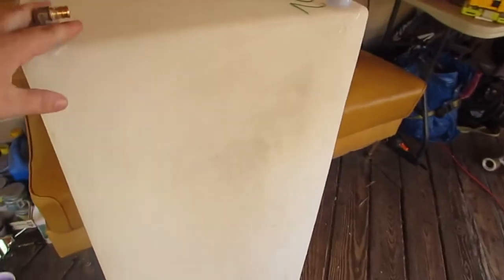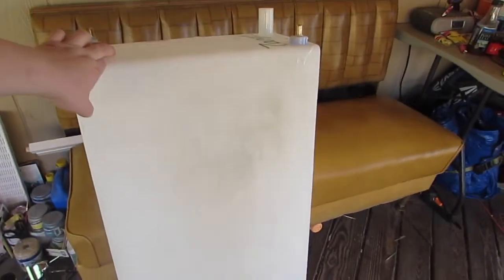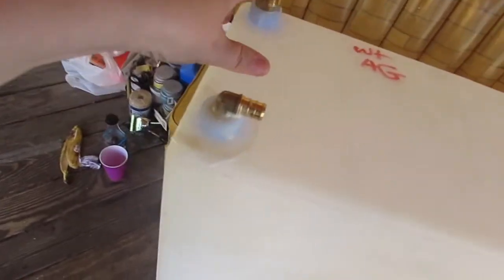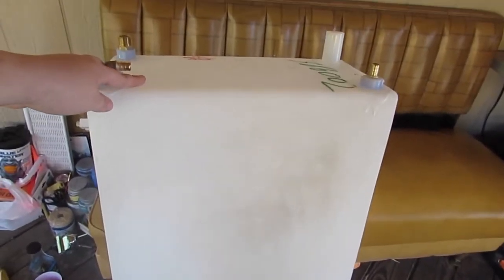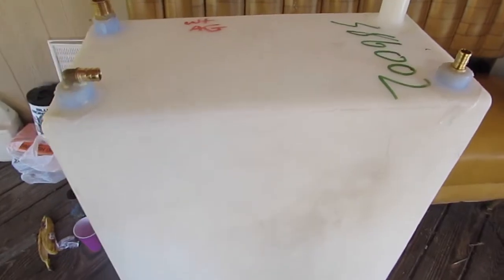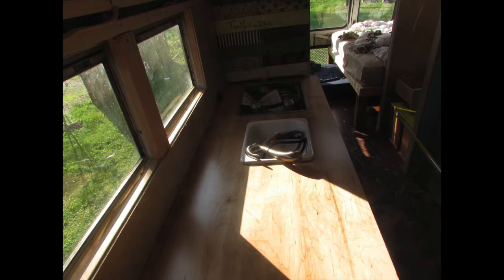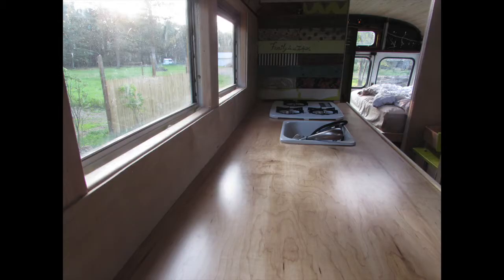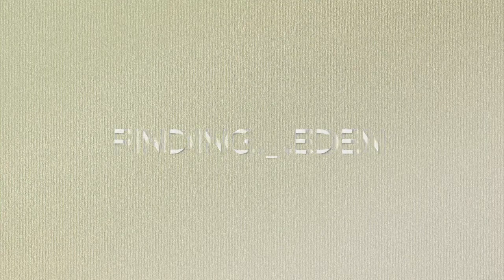Water Tanks Installed On The School Bus | Episode 22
↓↓↓↓↓↓ CLICK “SHOW MORE” FOR RESOURCES & INFO ↓↓↓↓↓↓↓↓

0:53 Putting the water tank on the bus
1:16 attaching the outside inlet
4:06 measuring and attaching inside tubes

We welcome feedback, so leave your's in the Comments below.

Hazel and Big

This week's video is just a shorty. We install the inlet and the water tank. Thank god we finally got it. Yes we got wet testing it but unfortunately we couldn't show you all the fun because I didn't want to soak the camera. Needless to say it's in and it works. We also tested the water pump. When the Kitchen is done we'll do  BIG reveal and show you how it all works! Enjoy this short video and tell us what you think!

ABOUT US:
We are a Family living in Nowhere Pennsylvania. I (Hazel) have a thing for DIY Projects and Big Just keeps me company while I wing it most of the time. We set out to find a school bus and convert it into a tiny home to create our dream of the Minimalist lifestyle and to travel.

Our Estimated Finish date: Late Summer 2017.
First road trip: Lake Erie, Pennsylvania
Overall goal: 50 States, Canada and Mexico

ABOUT EDEN OUR SKOOLIE:
We plan to convert this 2001 Blue Bird International into an RV.  Some people know them as skoolies, The Great State of Pennsylvania Calls them Motorhomes, But we prefer to think of her as our Tiny Home on Wheels. No matter what you call it we're happy to say the journey has begun.

Heartworksbycharity.etsy.com